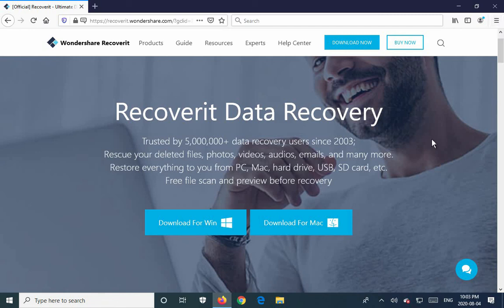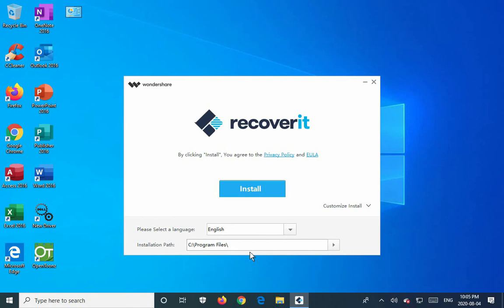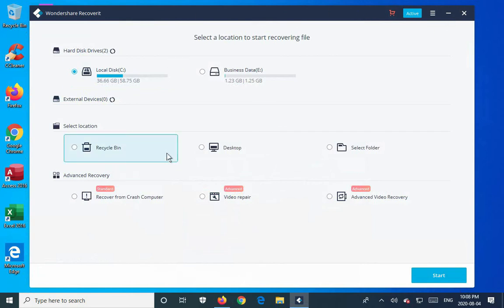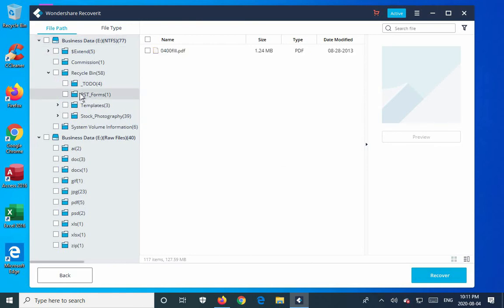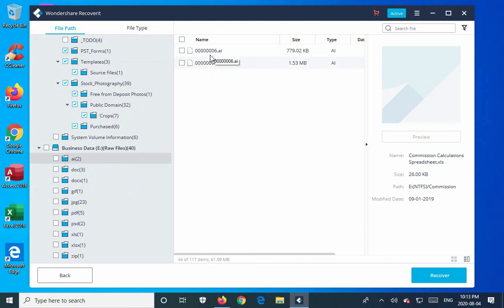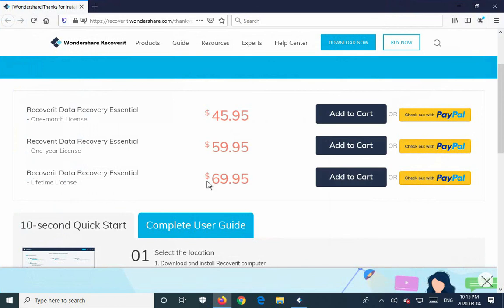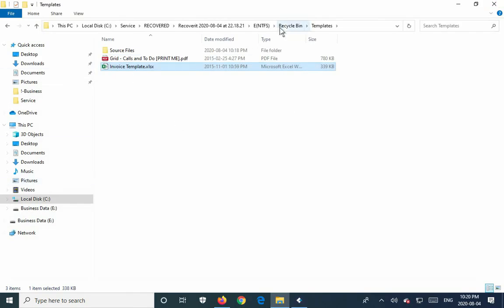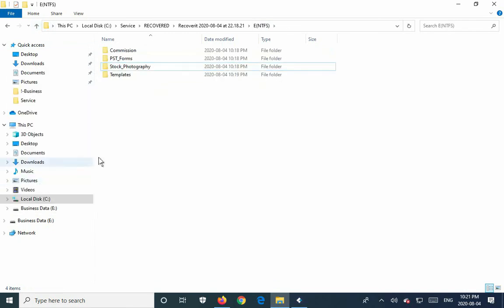✔️ Windows 10 - How to Recover Lost Files from a Windows Hard Drive - Even from Emptied Recycle Bin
How to Recover Lost Files from a Windows Hard Drive? Try Wondershare Recoverit Hard Drive Data Recovery Software to Recover 100MB Files for FREE

I am going to show you, step by step, How to Recover Lost Files from a partition on a Windows Hard Drive.

I am going to see how much deleted data I can recover from a data partition on my hard drive after the recycle bin has been emptied.

Keep in mind that you do not want to install files onto the drive you are trying to recover from, as you may overwrite important data. Also keep in mind that you will need a separate drive to recover to, as you do not want to recover to the same drive that you are recovering from (again, as this can cause issues with further recovery).

If you need to recover super-critical files from your main drive, it may be best to pull the drive from the system, put it in a USB enclosure, and run the recover using another computer. This is stressing that the less activity you have on a compromised hard drive, the greater your chances of a successful recovery.

Another issue is related to SSD drive. Most modern SSD drives have a TRIM feature enabled which clears the disk space used up by files shortly after they are deleted … which means if you accidentally delete critical files on an SSD drive you want to shut down the system immediately to stop all disk activity, and likely pull the drive, place it in an enclosure, and only attach it to a running system when that system has software like WonderShare Recoverit loaded and ready to scan for and recover files as soon as the drive is attached.